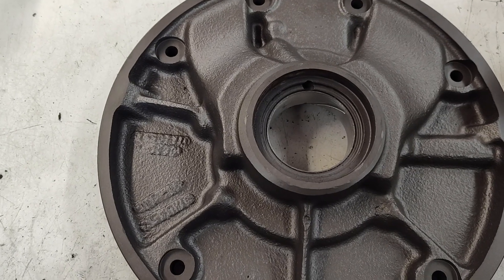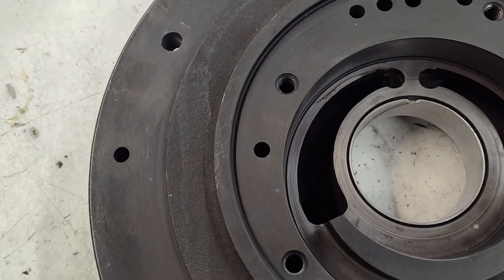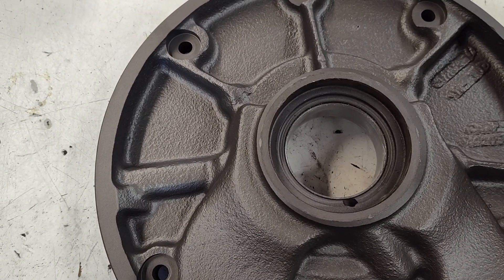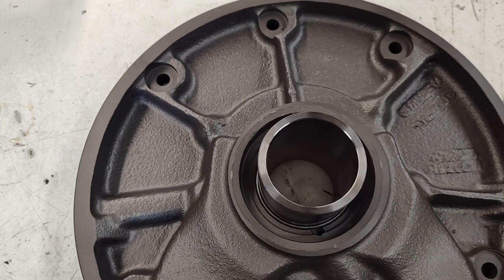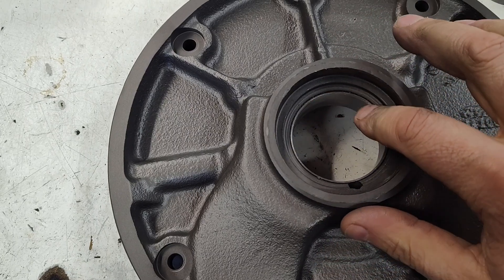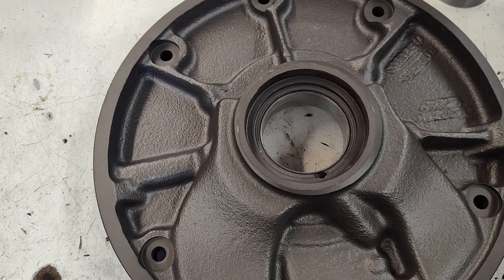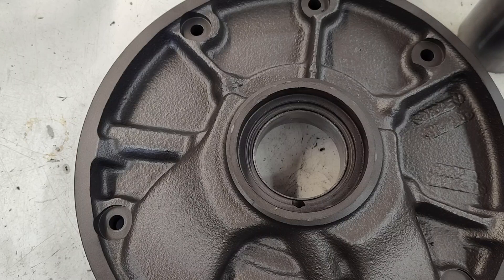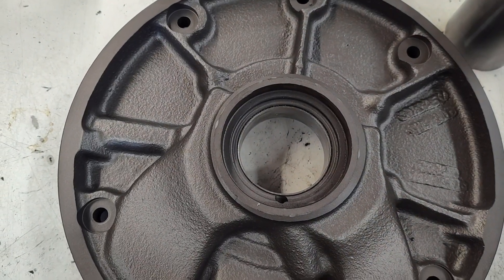Ford C6 Transmission Pump Bushing Install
Jay Robarge of Broader Performance will show how to install a pump bushing on a Ford C6 transmission as well as inspect pump body for wear and bushing clearance checks. Some common myths will also be explained.